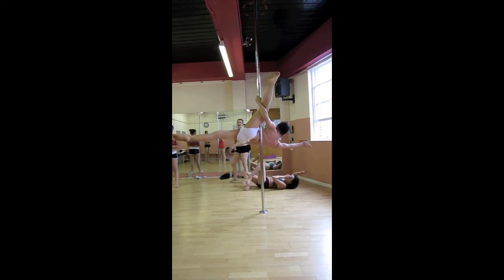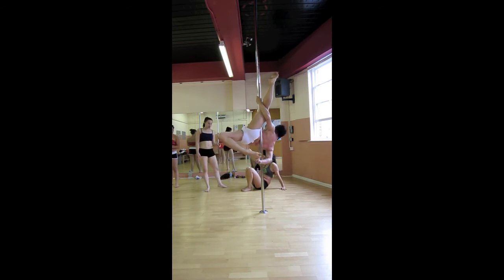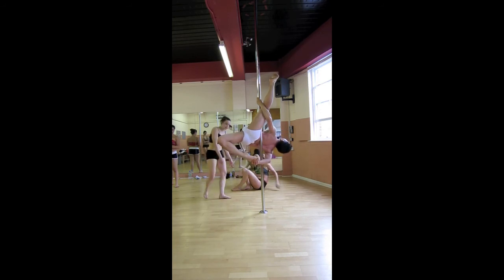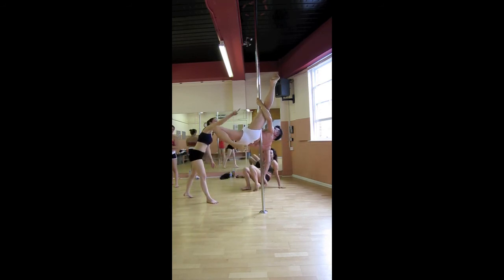Allegra (Open/Closed) - My first success.mov